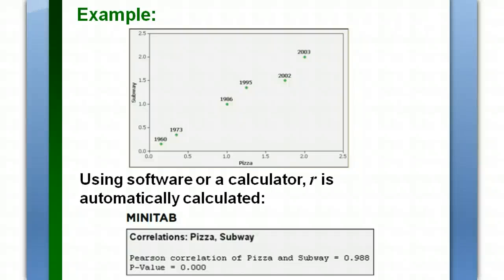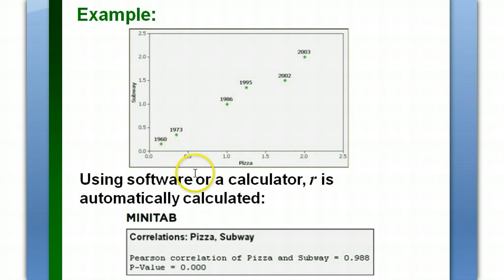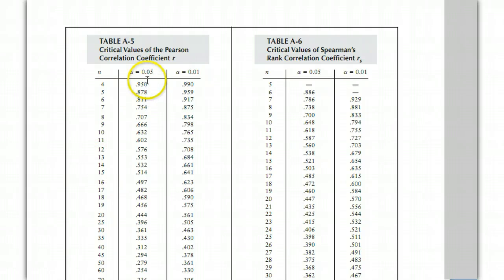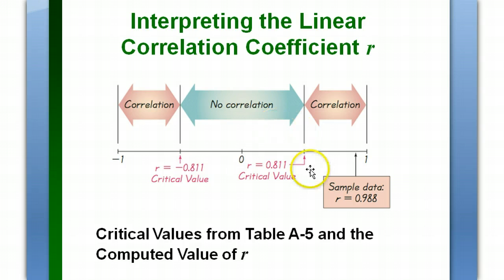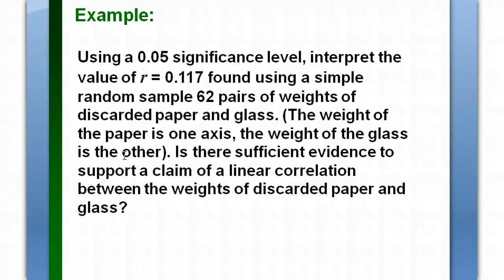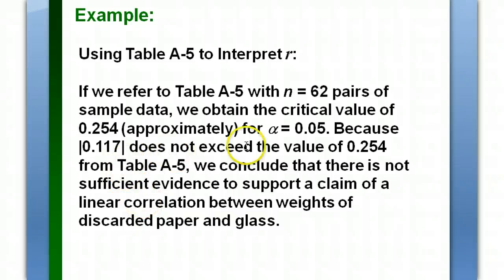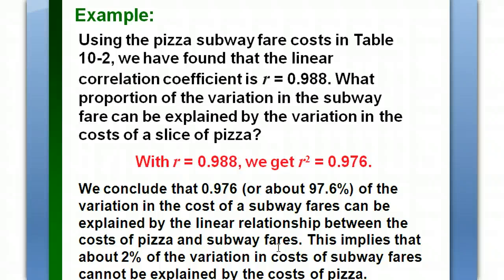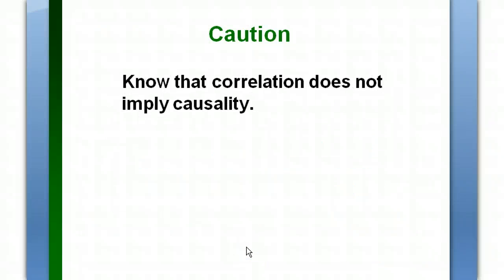Interpreting r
Interprting the correlation coefficient